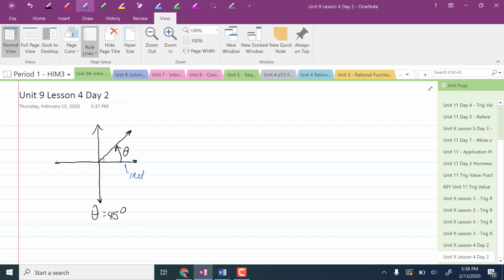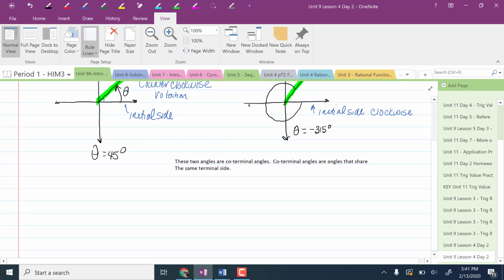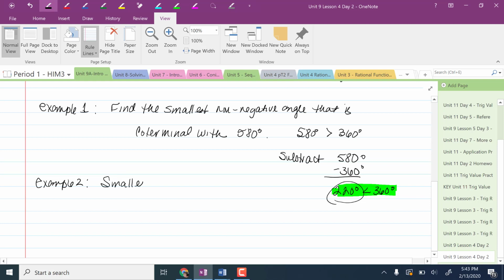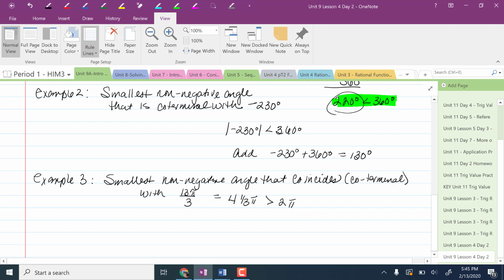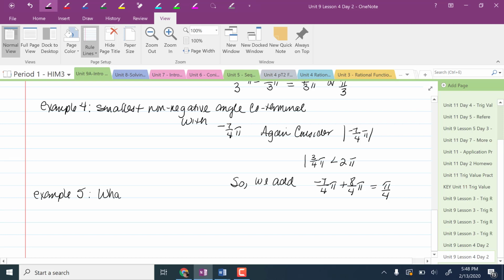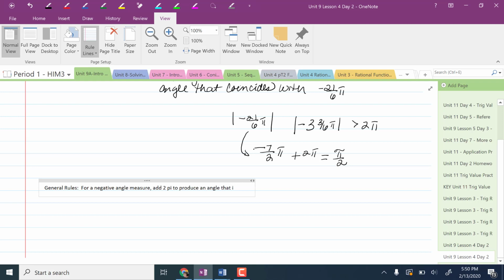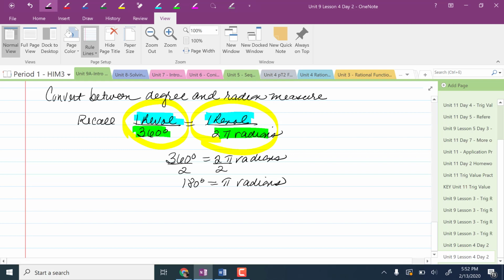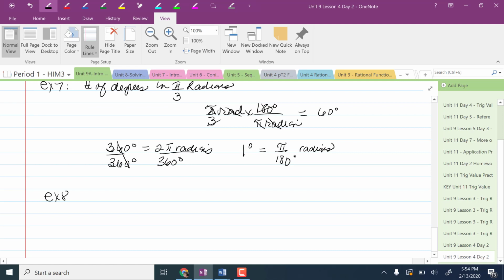Unit 9 Lesson 4 Day 1